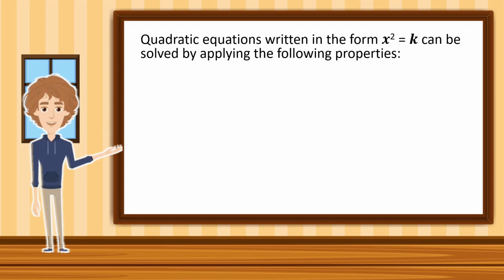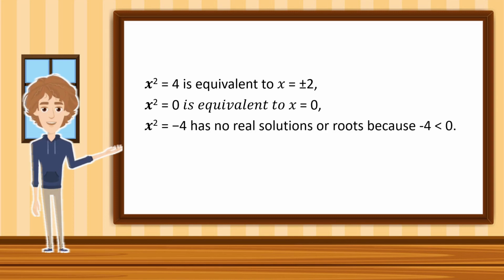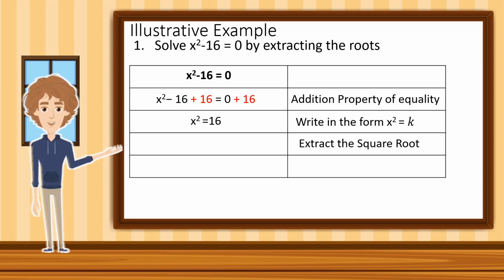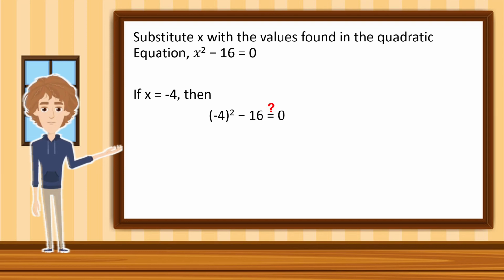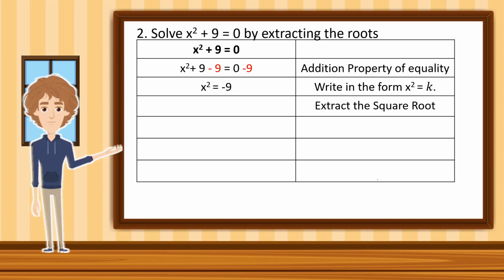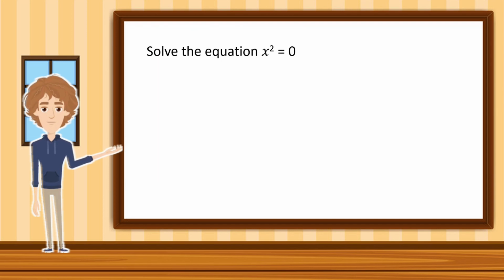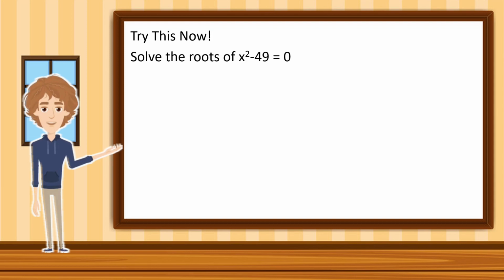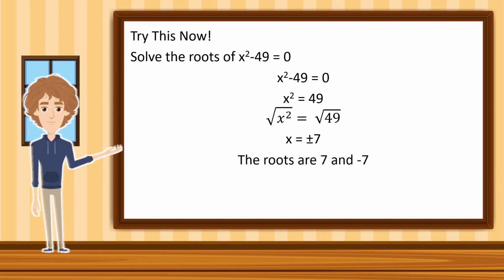Grade 9 Week 1 Solving Quadratic Equations by Extracting Square Roots